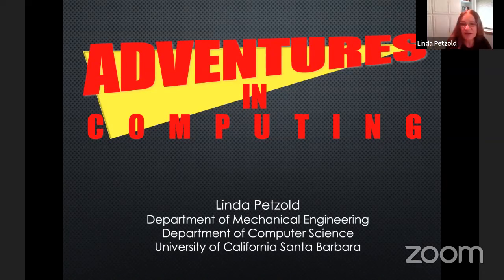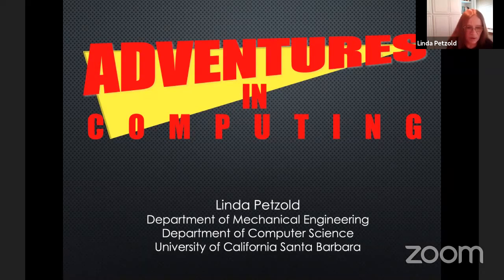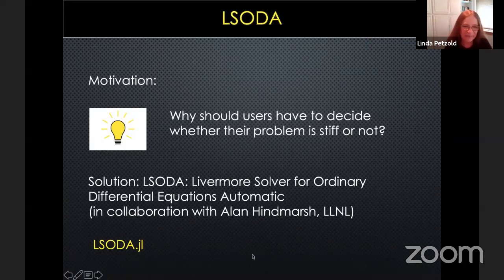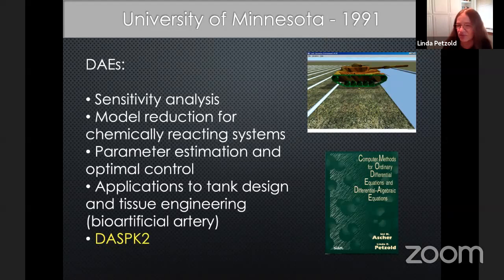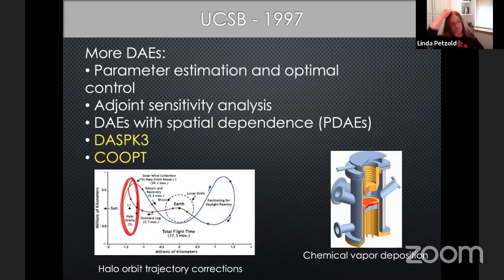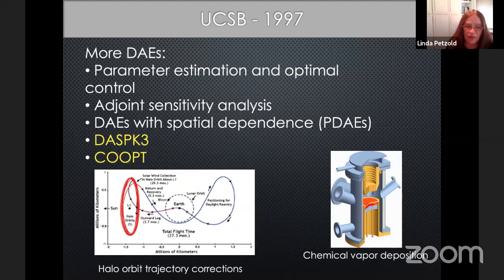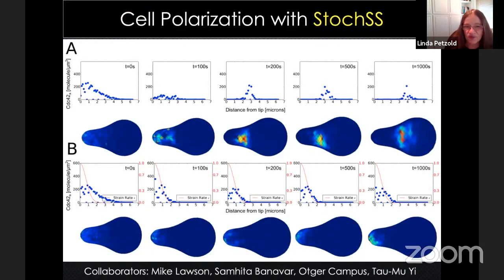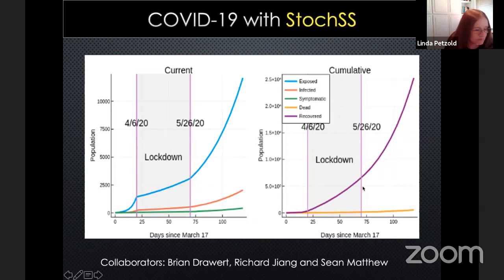Keynote: Adventures in Computing | Prof Linda Petzold | JuliaCon 2020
Contents
00:00 Welcome!
01:19 Programming with punch cards
01:49 My first serious encounter with numerical methods for ODEs
02:34 Why should users have to decide whether their problem is stiff or not?
04:02 Livermore Solver for Ordinary Differential Equations Automatic (LSODA) is now available in Julia by LSODA.jl
04:14 Computational combustion (see DASSL.jl) and lessons about releasing code
06:35 Solar power plan and challenges that it provided
08:29 True problem wasn't in the code but in our math
09:36 "DAEs are not ODEs" (Differential-Algebraic Equations)
10:55 Development of theory and algorithms for Differential-Algebraic Equations (DAE, see DASKR.jl)
14:53 Solving F = ma with constraints
19:42 DAEs and various problems on which I was working around 1991
23:53 DAEs and parameter estimations, optimal control, etc.
24:41 Working on trajectories of small spacecraft
27:32 Chemical vapor deposition and DAE
28:36 Discrete stochastic simulations
32:34 Stochasticity in biological systems
36:57 Circadian rhythm
38:27 Spatial stochastic simulation
41:03 Stochastic simulation of COVID-19
43:09 Acknowledgments
44:11 Q&A: What do you think about barriers that scientists encounter when dealing with software engineering?
47:42 Q&A: What are your reflections on modeling biological systems?
49:16 Q&A: What do you think about the recent hype that differential equations get from the machine learning community?